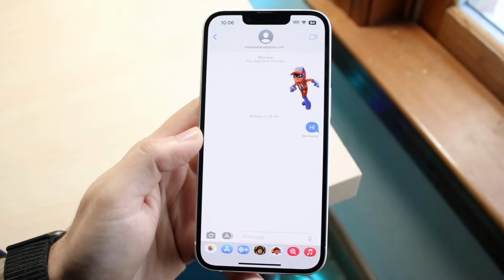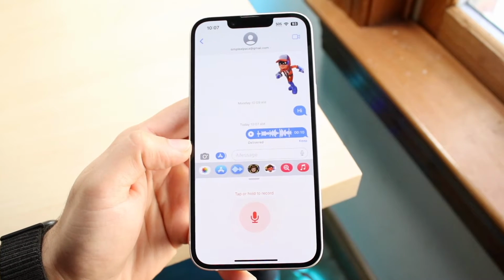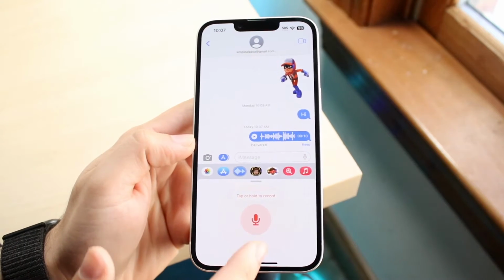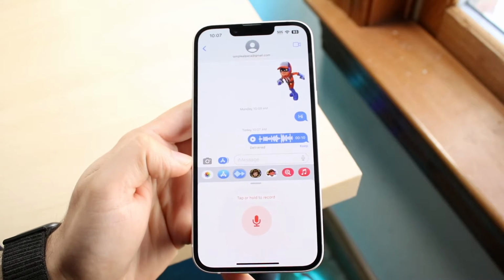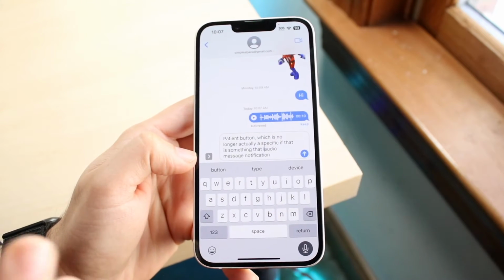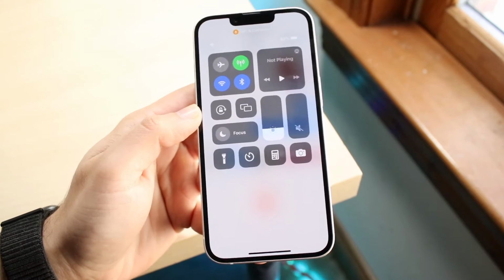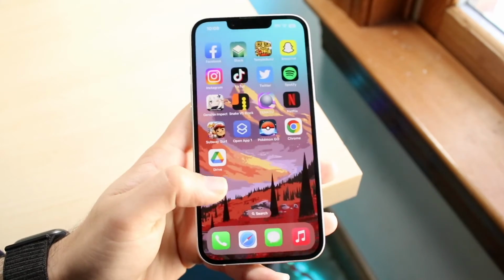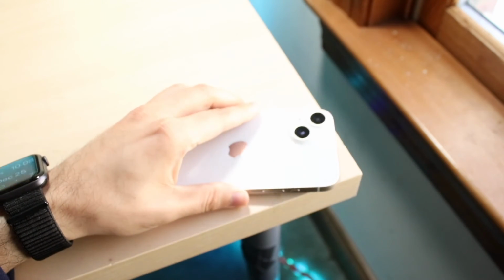How To FIX Audio Messages Not Sending On iOS 16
Here is exactly How To FIX Audio Messages Not Sending On iOS 16